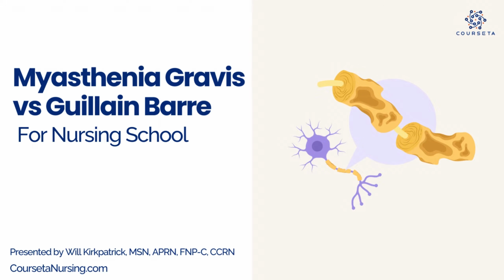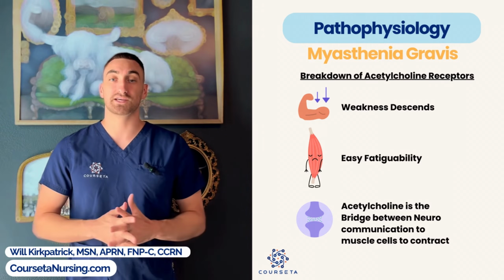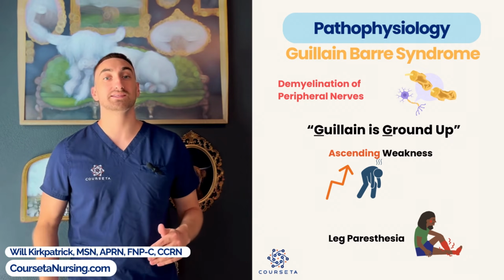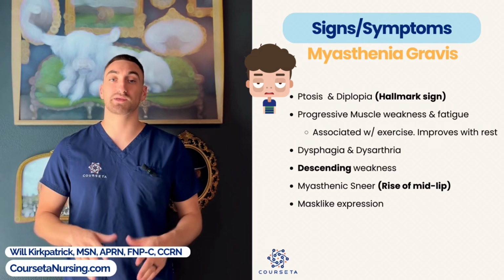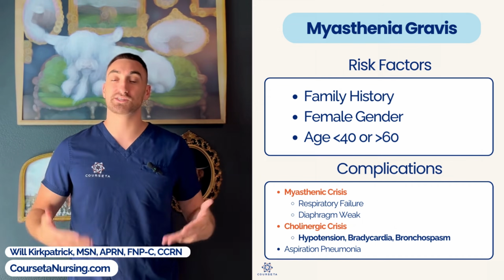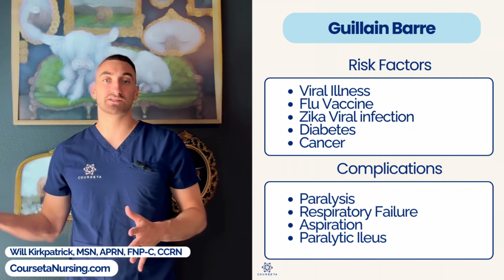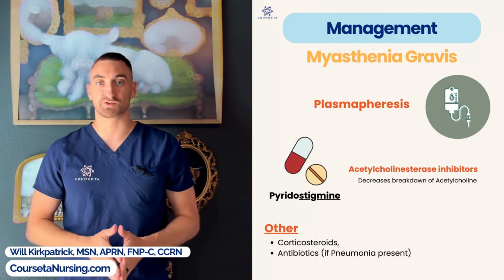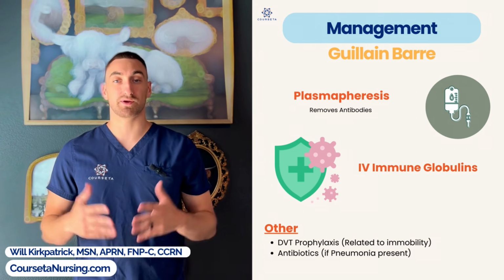Myasthenia Gravis vs Guillain-Barré syndrome | Nursing School NCLEX | Intulect Nursing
Nurse Will explains the key differences between Myasthenia Gravis and  Guillain-Barré syndrome for your nursing exams and NCLEX.

Intulect memberships have 1,700+ pages of study guides, detailed live tutoring lectures, 3,000+ New-Gen nursing exam & NCLEX practice questions, Nursing simulations, and more! See why Intulect is trusted by over 10,000 nursing students and 100+ nursing schools.